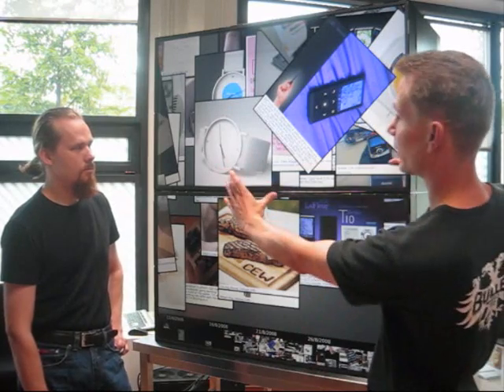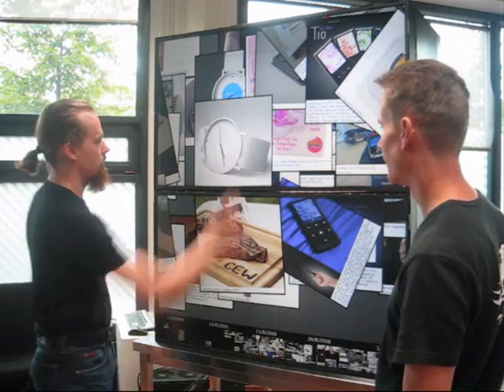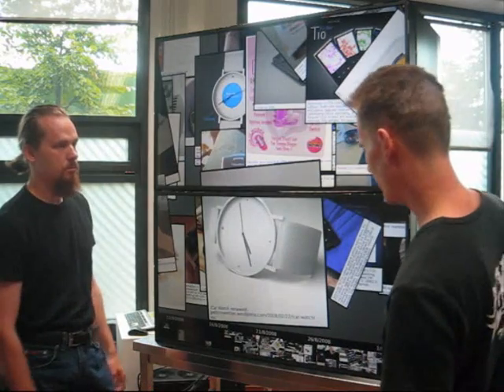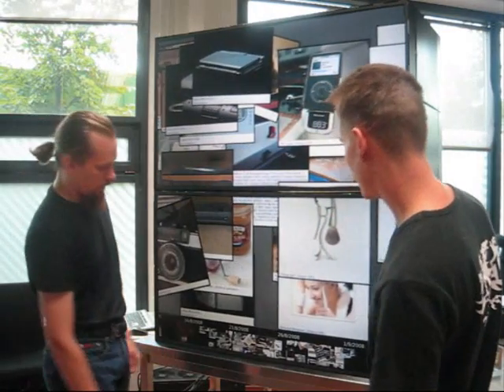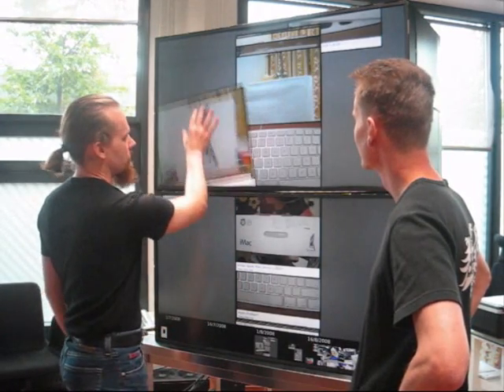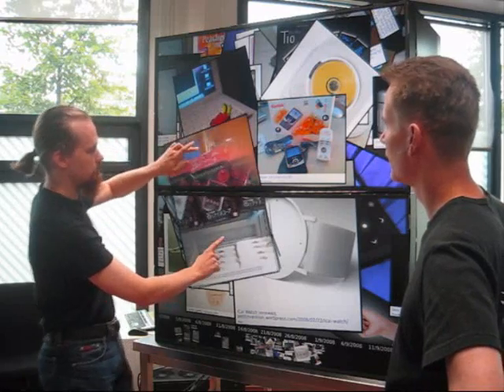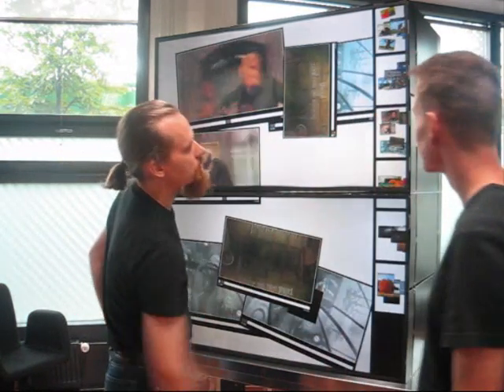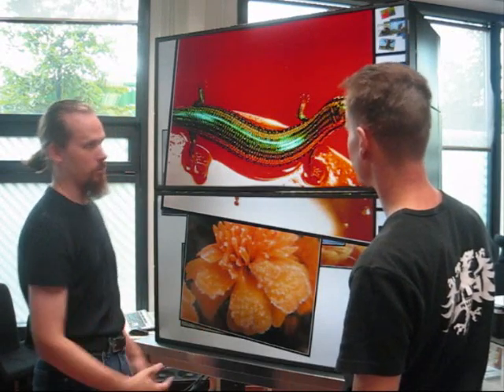Hands-on with MultiTouch Cell